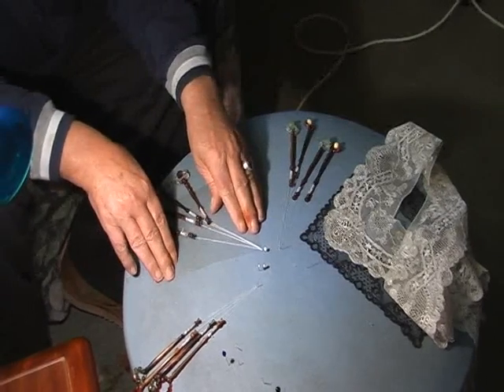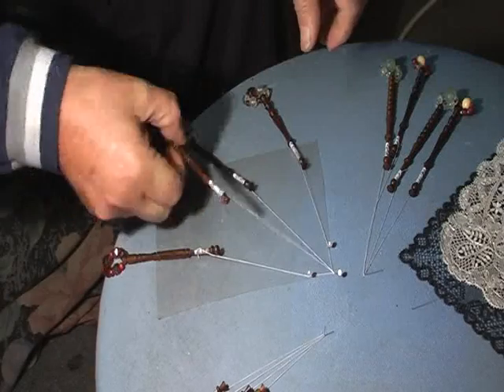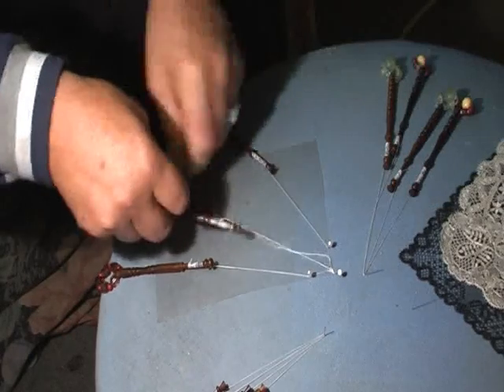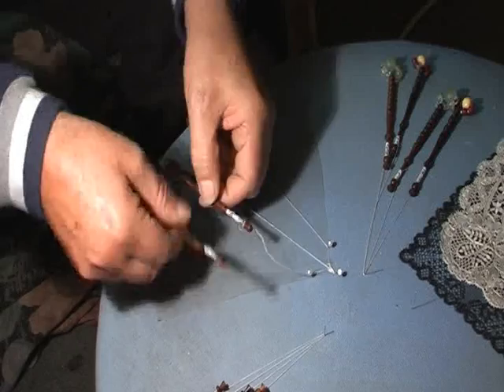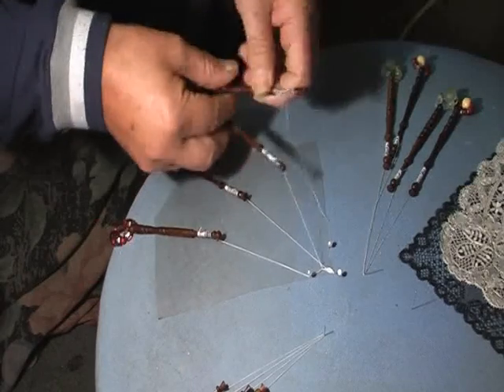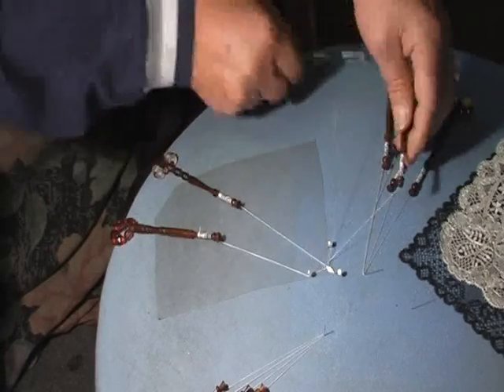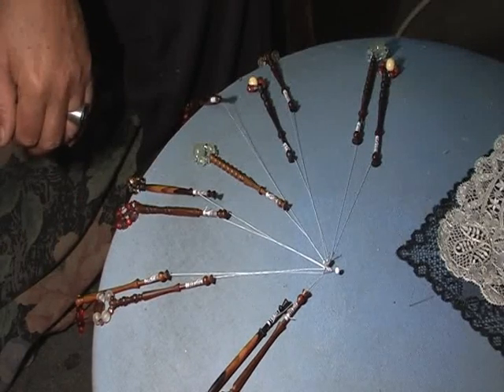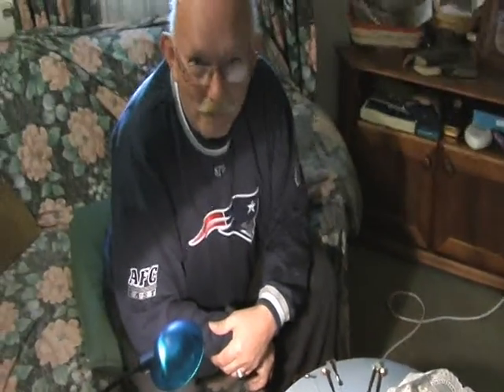how to make a leaf tally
David Collyer from Australia demonstrates his way of  making a leaf tally.